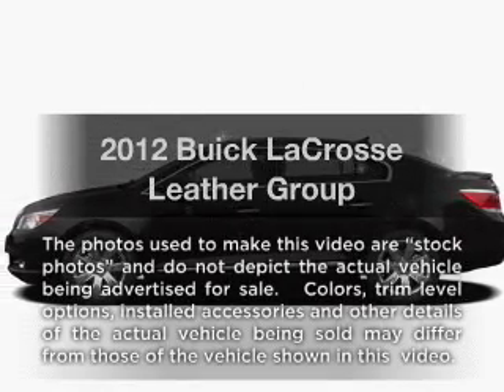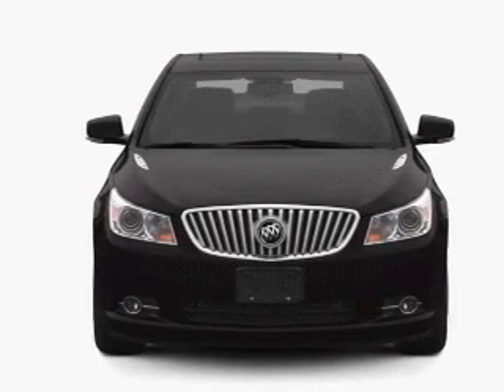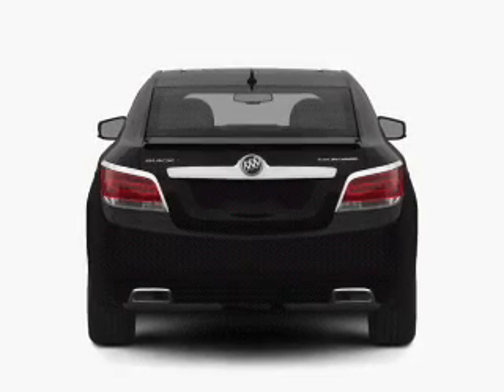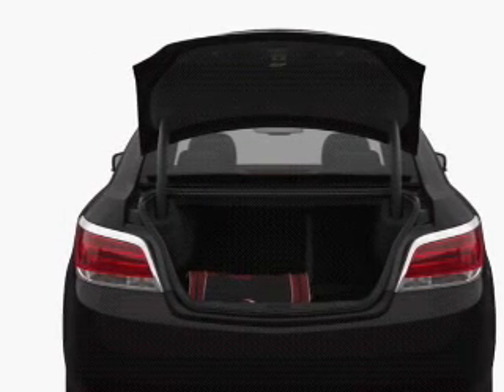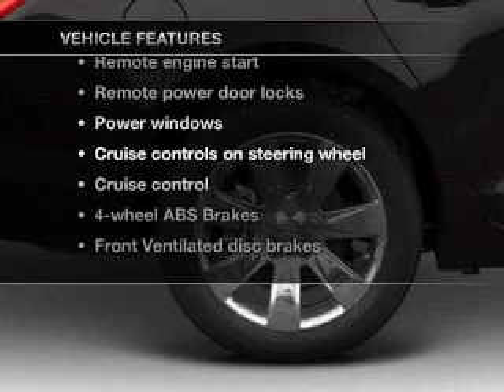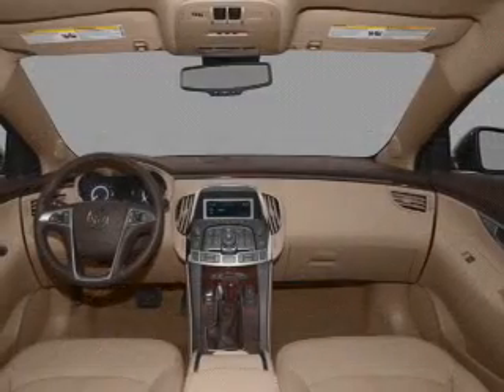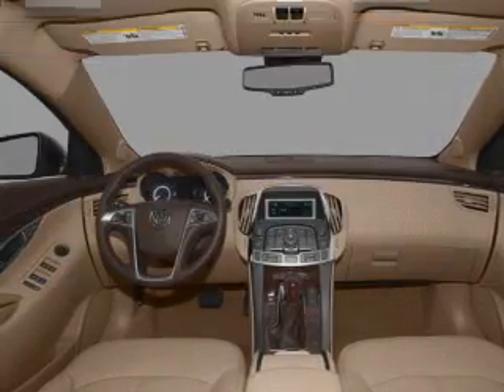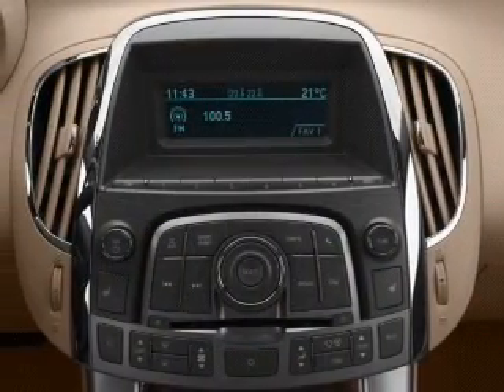2012 Buick LaCrosse - St. George UT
Year: 2012
Make: Buick
Model: LaCrosse
Trim: Leather Group
Engine: 3.6 liter 6 cylinder 24 valve
Transmission: 6-Speed Automatic
Color: Carbon Black Metallic
Mileage: 3
Address:
1629 S Convention Center Dr